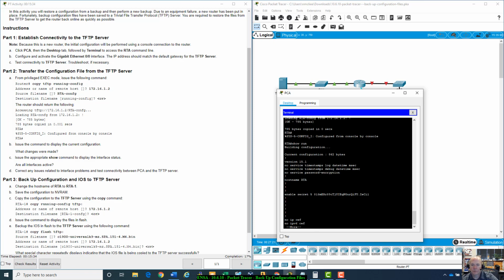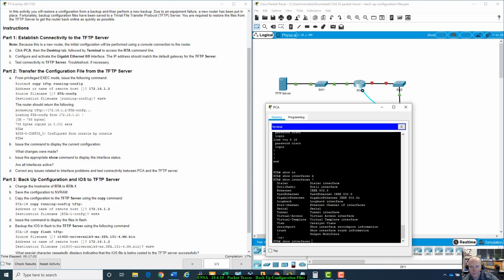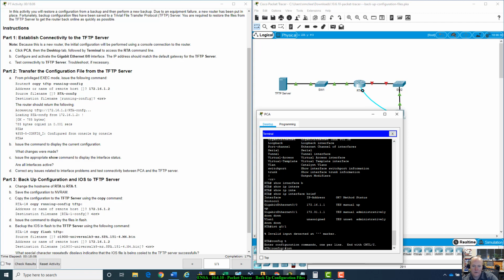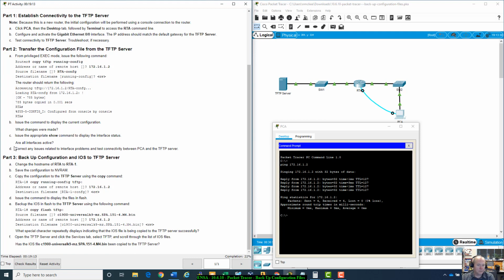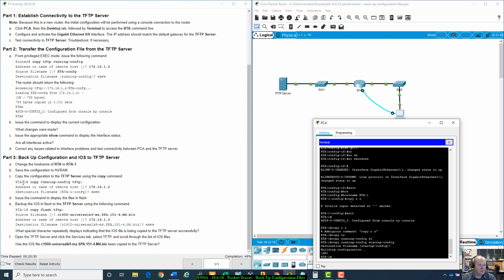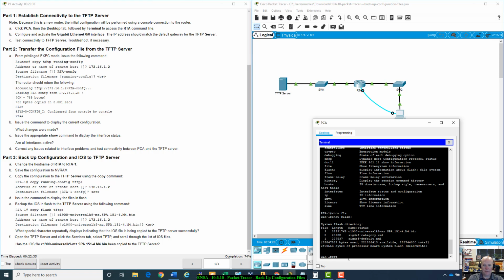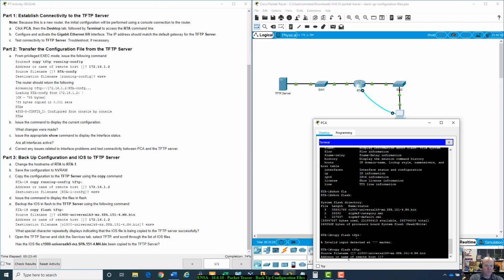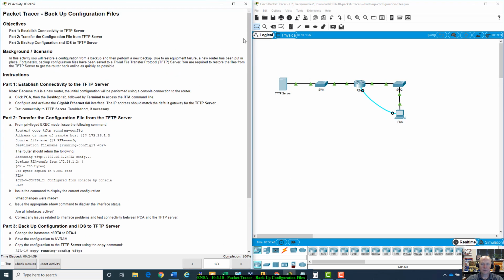ENSA - 10.6.10 - Packet Tracer - Back Up Configuration Files